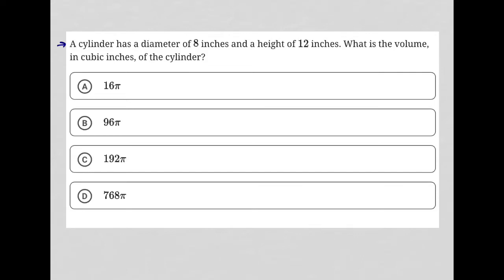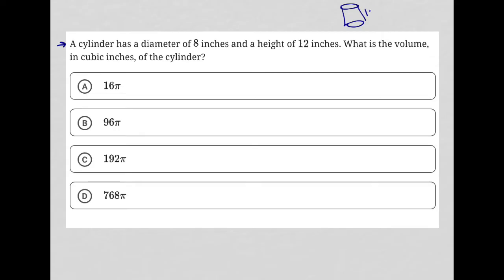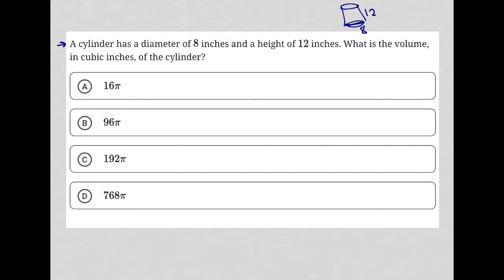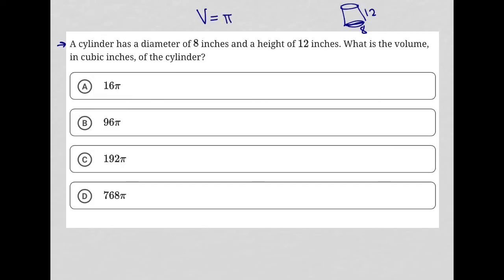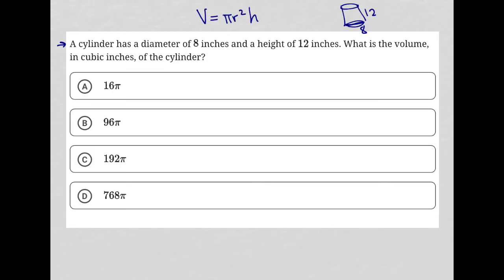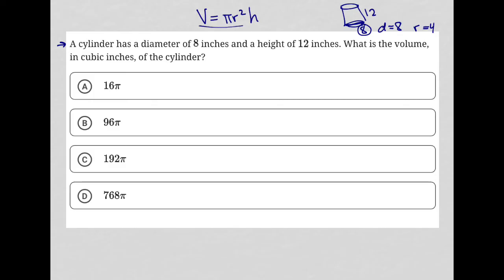A cylinder has a diameter of 8 inches and a height of 12 inches. What is the volume, in cubic....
Bluebook Digital SAT Test 1 Module 1 Question 17:

A cylinder has a diameter of 8 inches and a height of 12 inches. What is the volume, in cubic inches, of the cylinder?